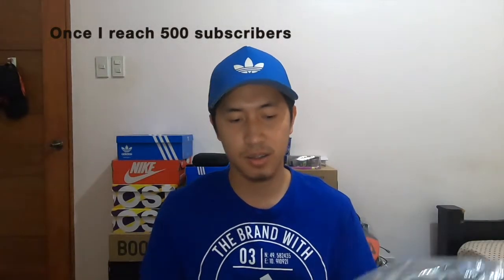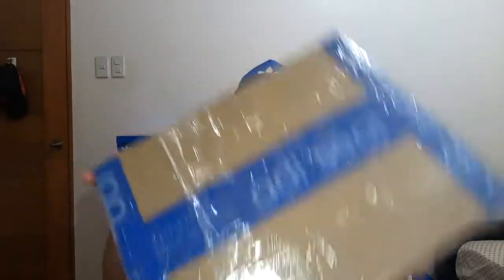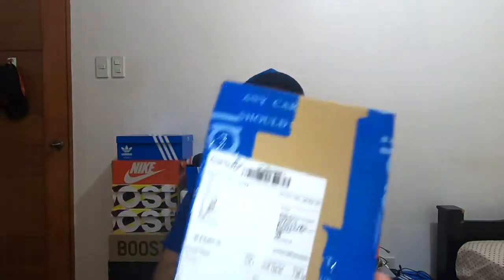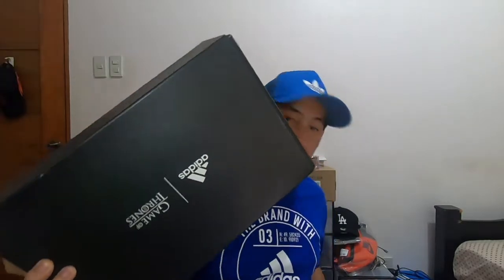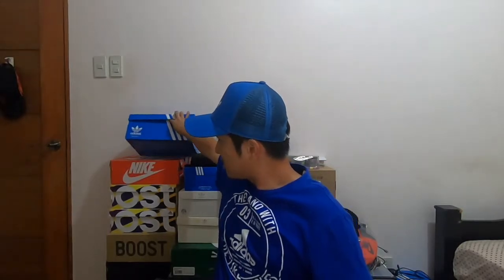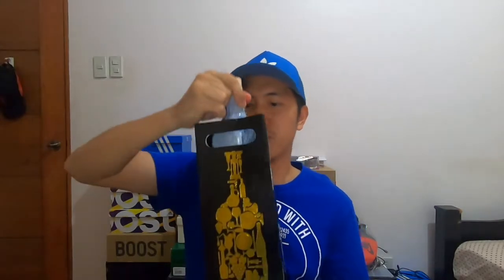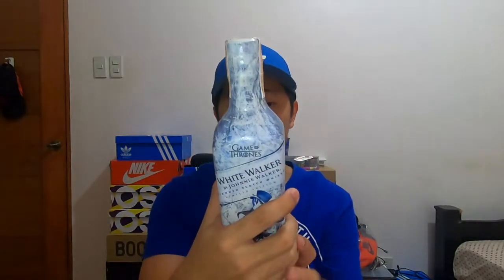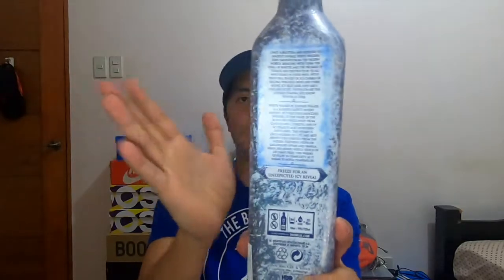Unboxing 2 White Walker-inspired products: Adidas UltraBOOST & Johnnie Walker | Vlog (Filipino)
I purchased the Adidas UltraBOOST x Game of Thrones (White Walker colorway) Processing time is 3-5 business days. It was delivered by Quantum Solutions. I think this colorway has the most quantities compared to all other colorways.

While the White Walker Edition of Johnnie Walker is available at SM Supermarkets and Boozy PH I bought mine at SM Cubao, and I'll open it once the last season of GoT begins.

Are you excited for the last season of Game of Thrones? Will the Night King rule the Westeros? I'm so hyped about it, and I can't wait!

Camera: GoPro Hero 7 Black
Video Editor: iMovie